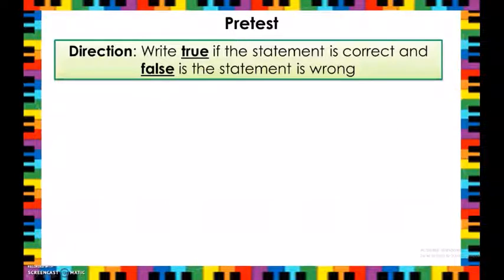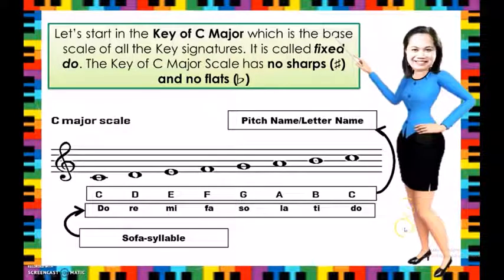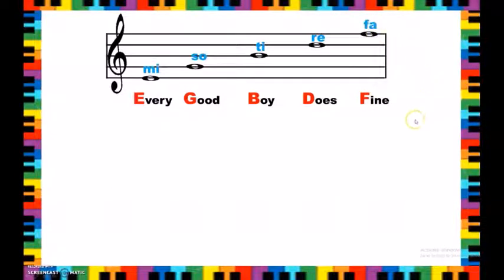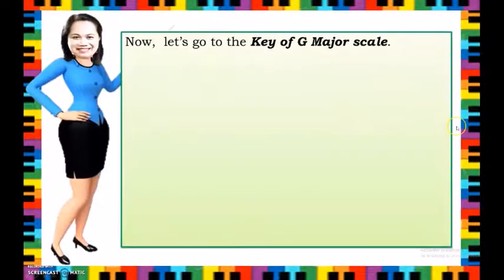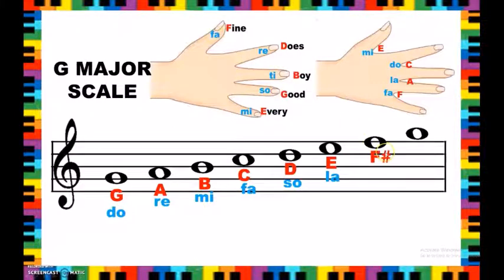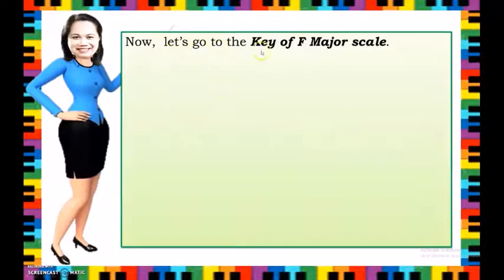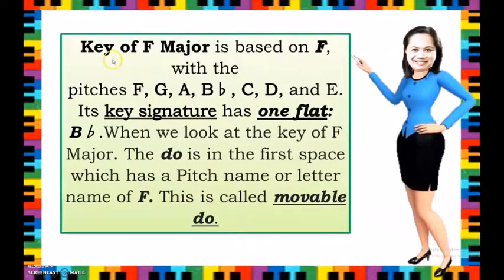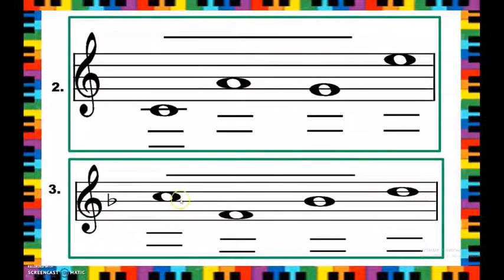MUSIC 6 2ND QUARTER Simple Notations in C Major, G Major, and F Major Scale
Simple Notations in C Major, G Major, and F Major Scale